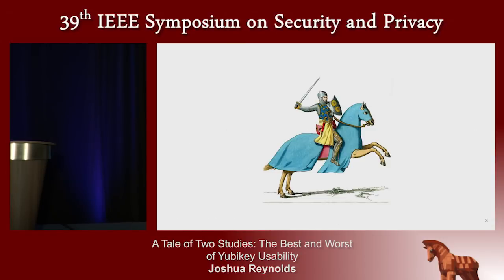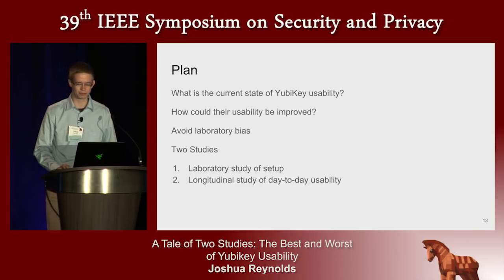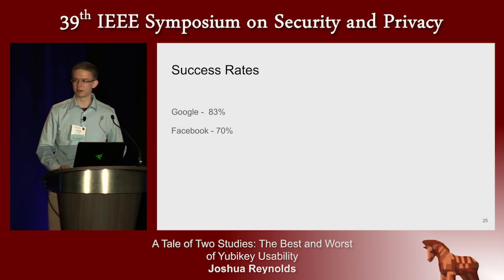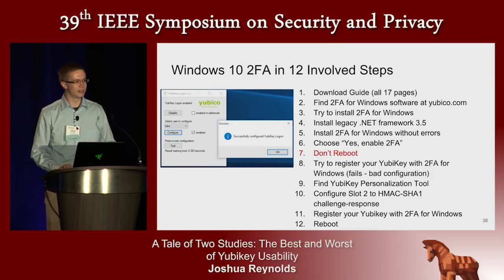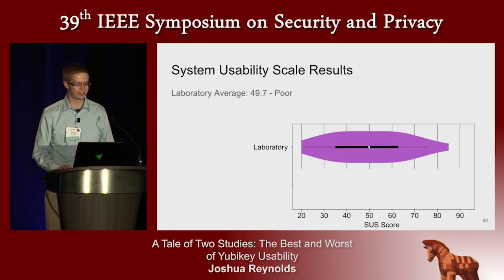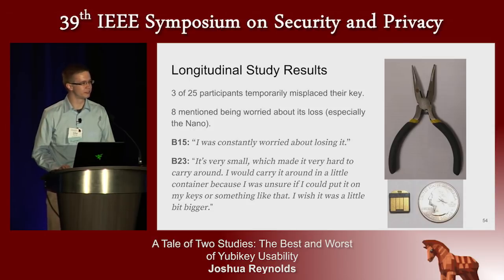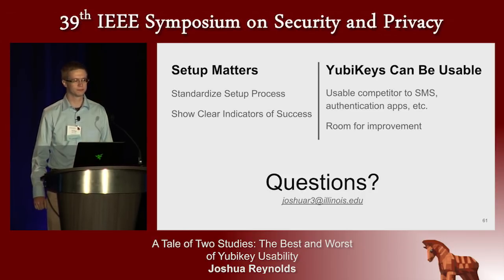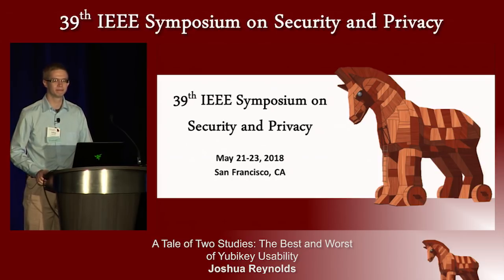A Tale of Two Studies: The Best and Worst of YubiKey Usability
Joshua Reynolds (University of Illinois at Urbana-Champaign)
Presented at the
   2018 IEEE Symposium on Security & Privacy

ABSTRACT
Two-factor authentication (2FA) significantly improves the security of password-based authentication. Recently, there has been increased interest in Universal 2nd Factor (U2F) security keys-small hardware devices that require users to press a button on the security key to authenticate. To examine the usability of security keys in non-enterprise usage, we conducted two user studies of the YubiKey, a popular line of U2F security keys. The first study tasked 31 participants with configuring a Windows, Google, and Facebook account to authenticate using a YubiKey. This study revealed problems with setup instructions and workflow including users locking themselves out of their operating system or thinking they had successfully enabled 2FA when they had not. In contrast, the second study had 25 participants use a YubiKey in their daily lives over a period of four weeks, revealing that participants generally enjoyed the experience. Conducting both a laboratory and longitudinal study yielded insights into the usability of security keys that would not have been evident from either study in isolation. Based on our analysis, we recommend standardizing the setup process, enabling verification of success, allowing shared accounts, integrating with operating systems, and preventing lockouts.